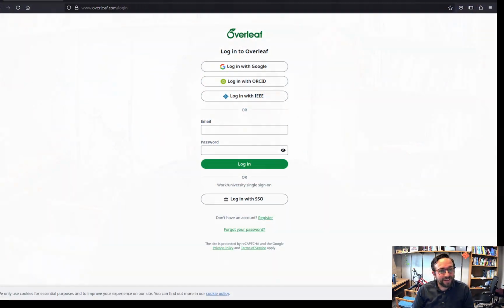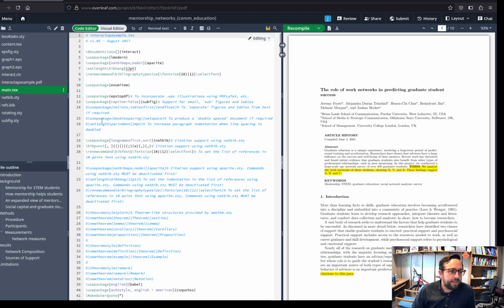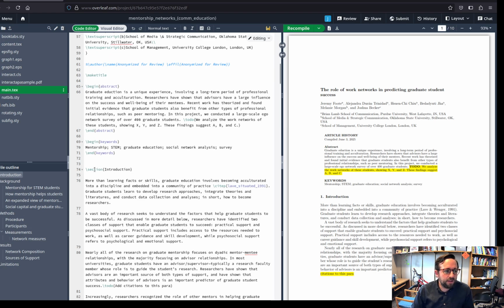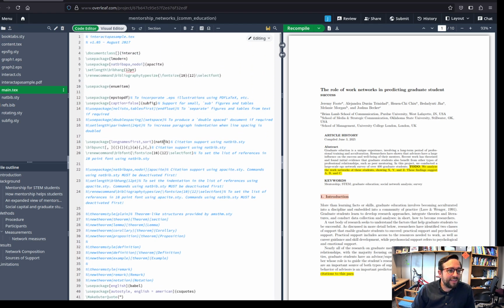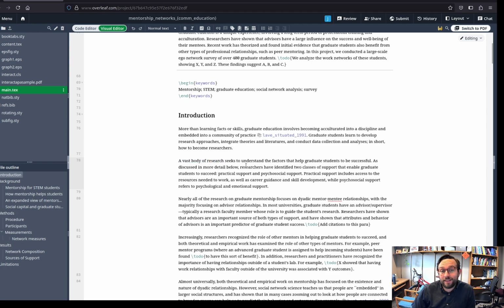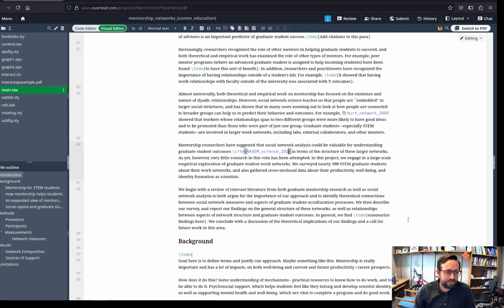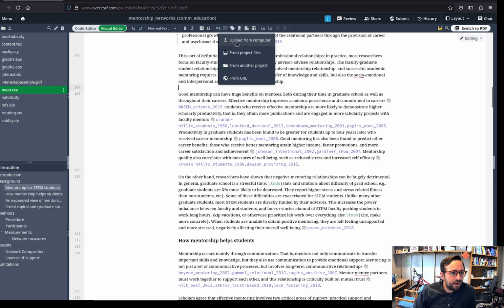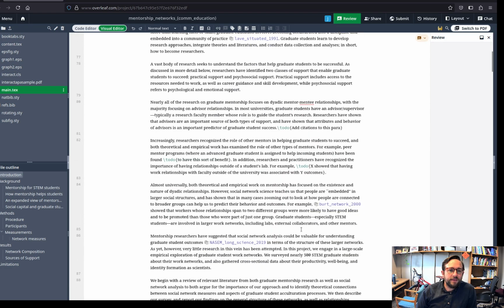Painless intro to Overleaf (collaboration without learning LaTeX)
In this video, I show how to use Overleaf if you have an annoying collaborator like me who wants to use LaTeX, but you don't want to learn it.